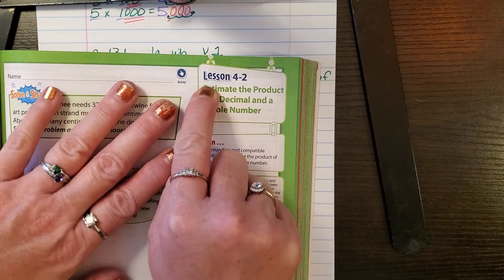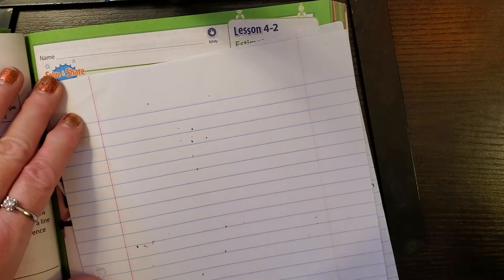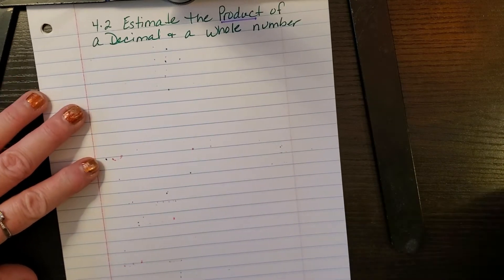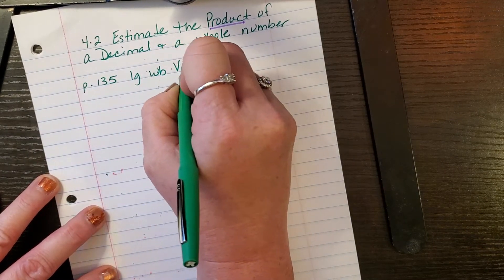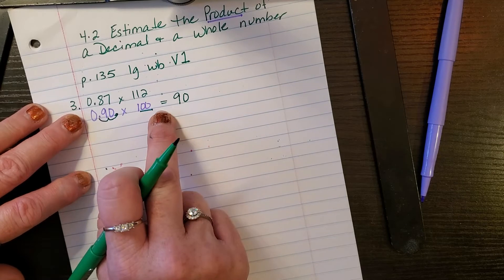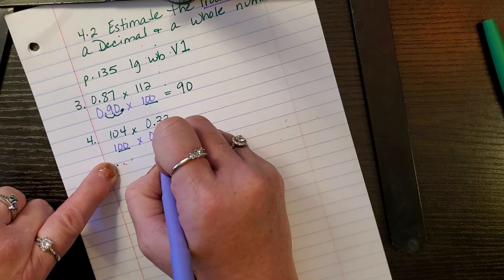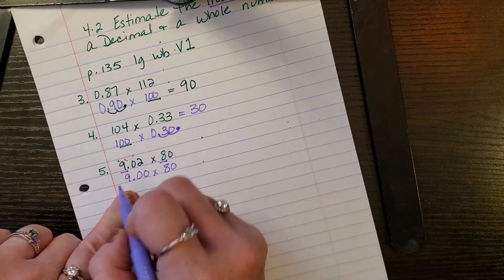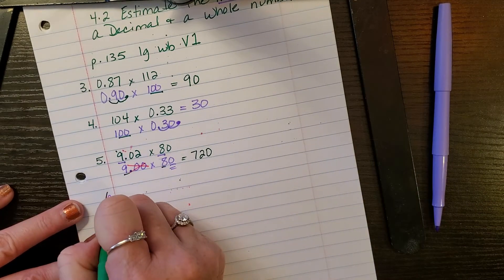Envision Math Topic 4.2 Estimating Products of Decimals and Whole Numbers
I review how to use rounding and compatible numbers to estimate a product of a decimal and a whole number.